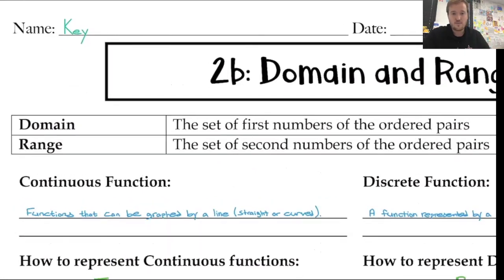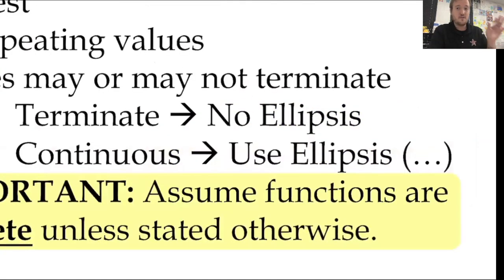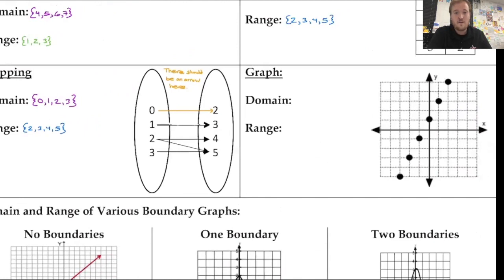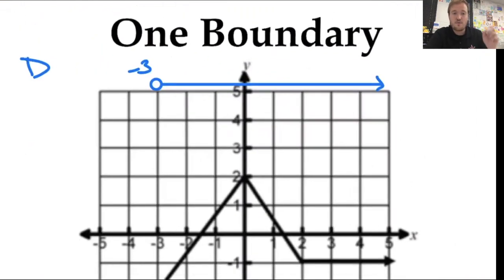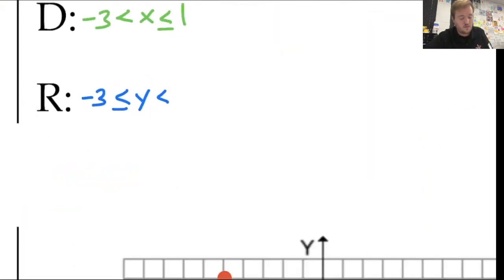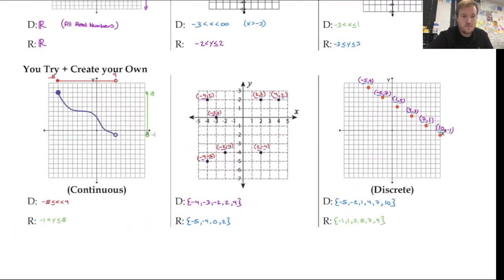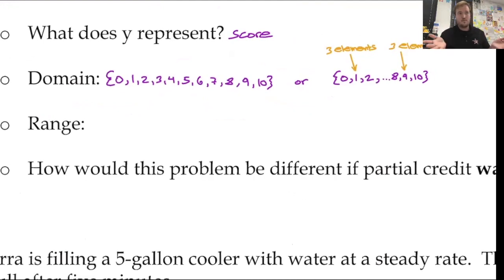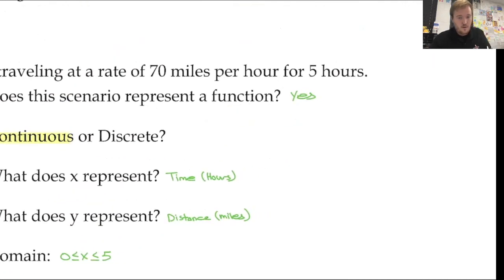Domain & Range (Linear & Nonlinear)